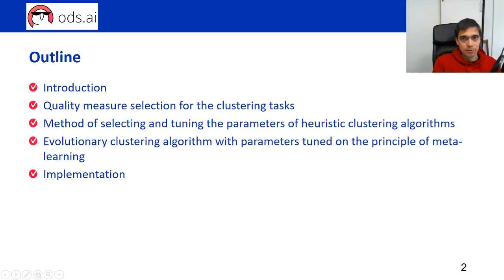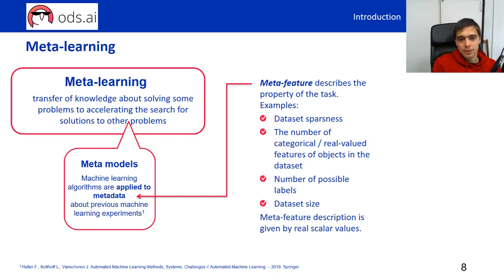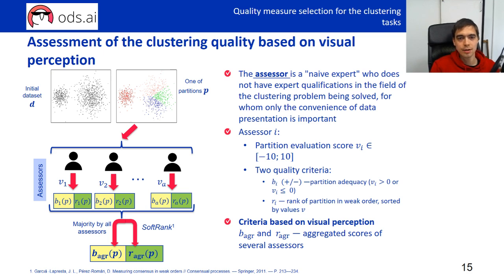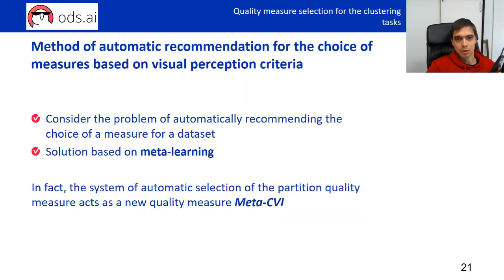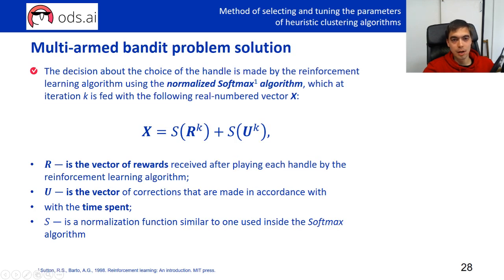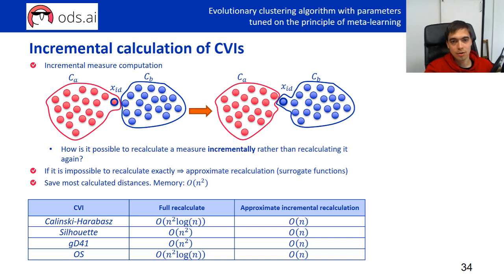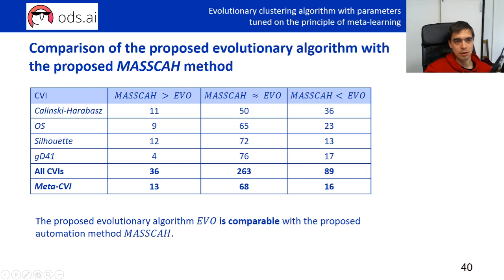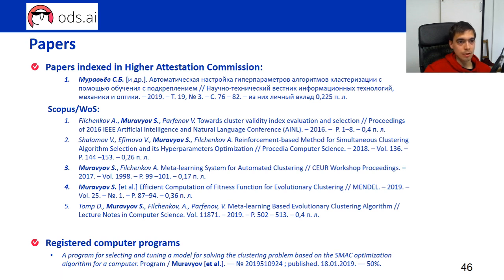Math Optimization Sergey Muravyov